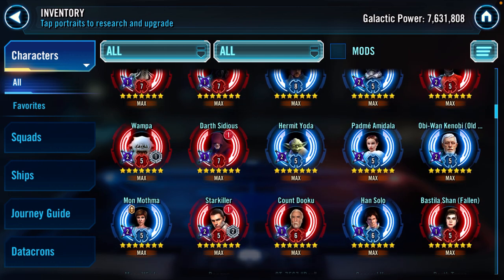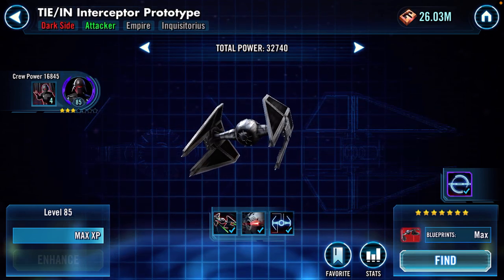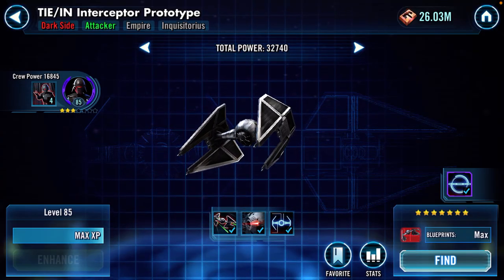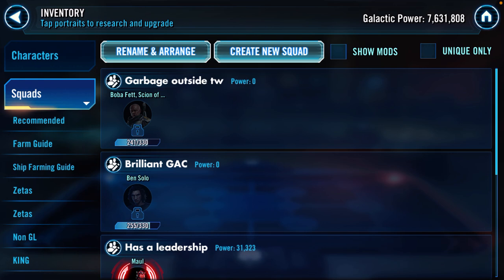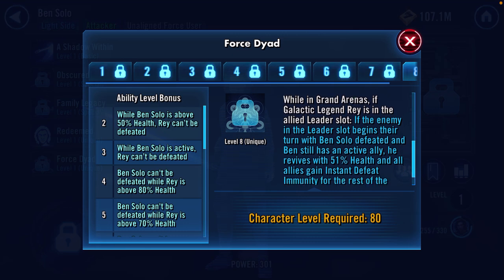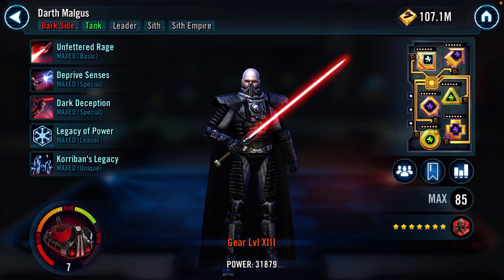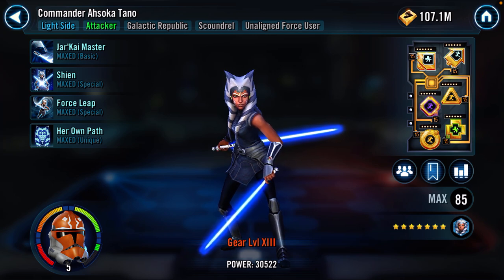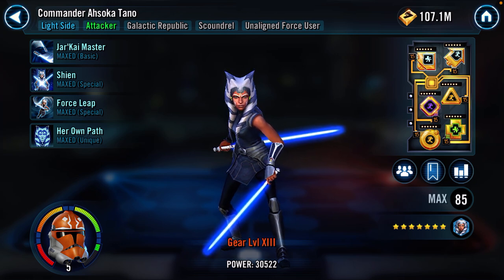All Conquest Characters Ranked - SWGOH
These are the conquest characters and ships as of October 2022.

Ships in order from worst to Best
Scythe
Razor Crest
Tie Interceptor

Characters in Order
Boba Fett Scion of Jango
Ben Solo
Maul
Darth Malgus
Commander Ahsoka Tano